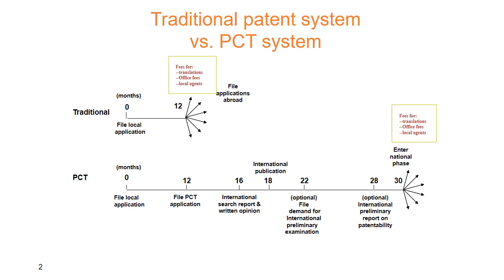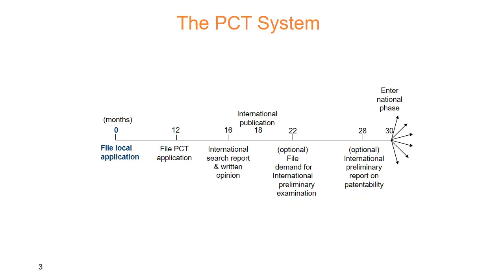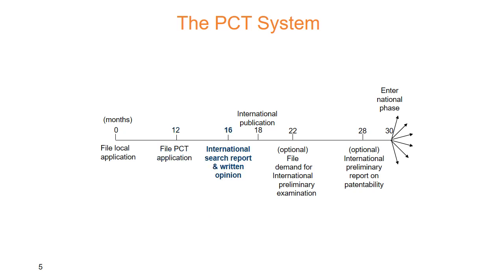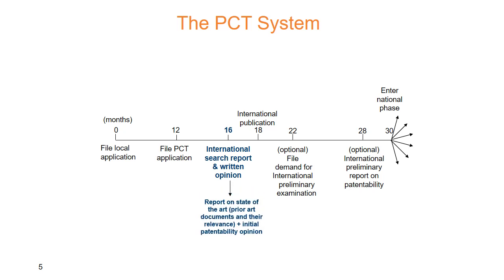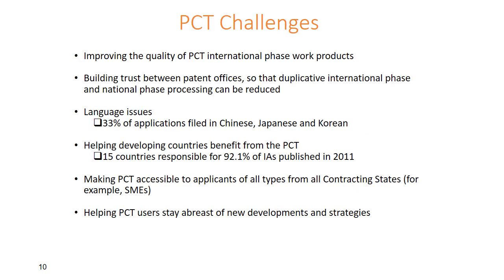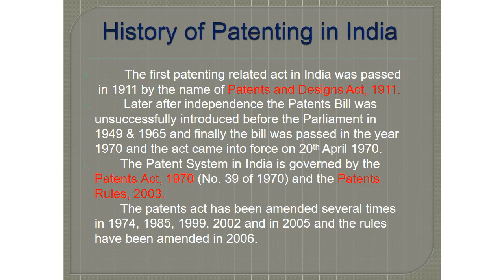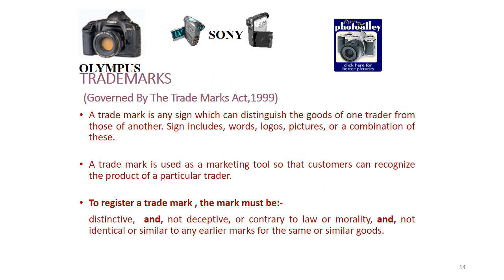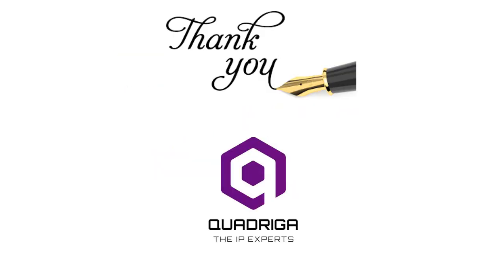MAMSE|INTELLECTUAL PROPERTY RIGHTS|UNIT 3-AGREEMENTS AND LEGISLATIONS|PART 6